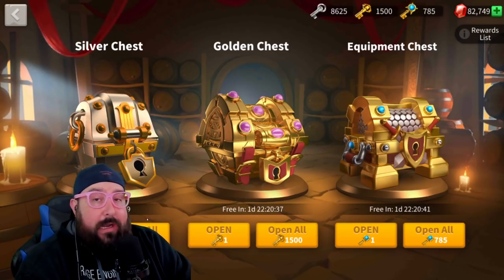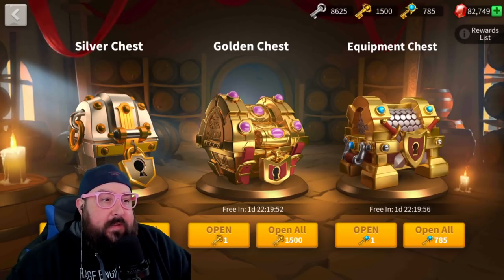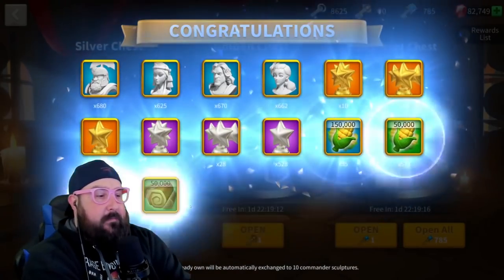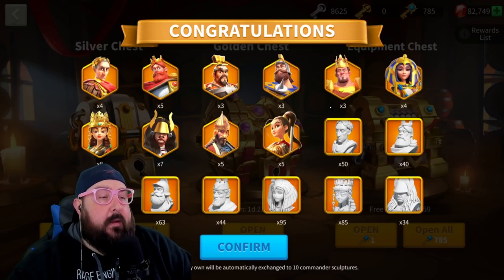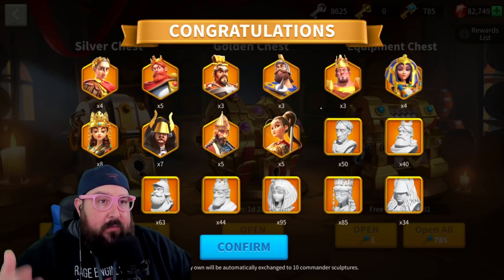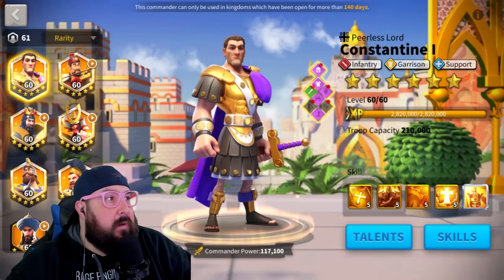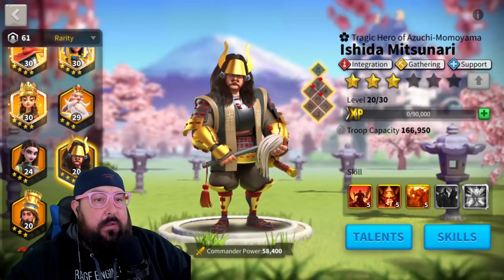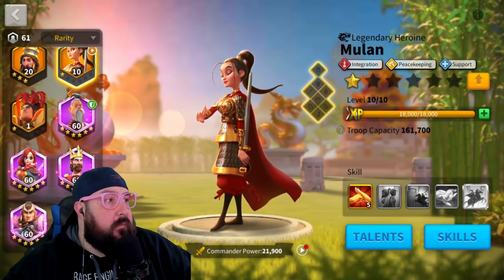3000 GOLD KEY METHOD TEST! WOW HUGE RESULTS! | Rise of Kingdoms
In this video, we expand our gold key opening method to 3000 gold keys, opening 1500 one at a time, and 1500 all at once. Results and conclusions half way through. Check the time stamps for spots to focus on! Enjoy!

Timeline:
00:00 - Intro/Explanation
02:00 - Big Brain/Gold Key 1500
06:50 - Results from 1500 1 by 1
08:30 - Opening 1500 all at once!
09:15 - Results from 1500 all at once
10:30 - Results from both combined
11:10 - Maxing Cleo and Seondeok!

BEST DEVICE TO PLAY ROK (OR ANY OTHER GAME ON):